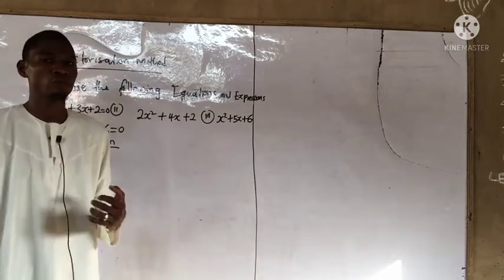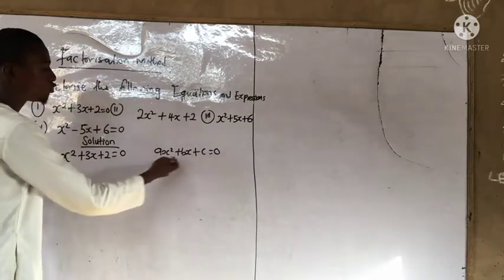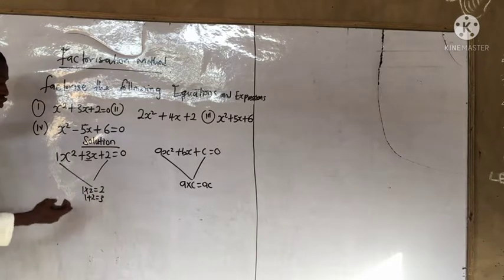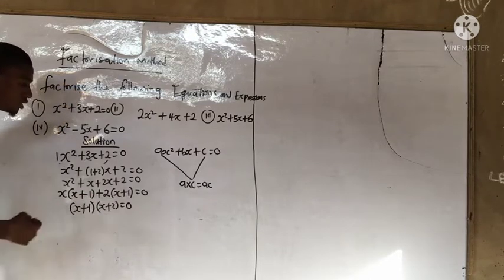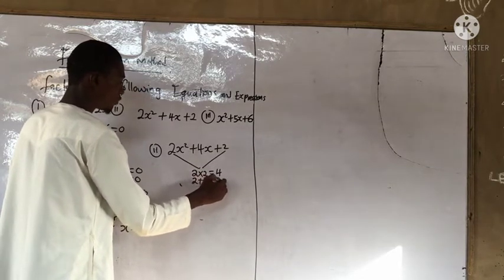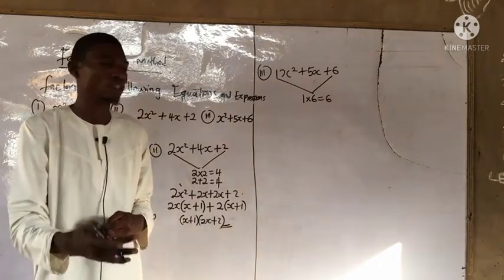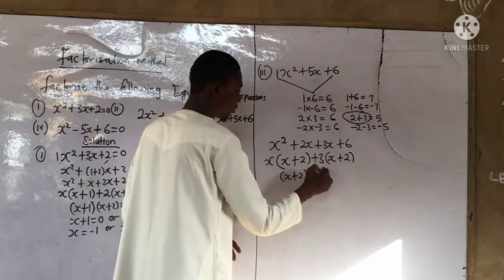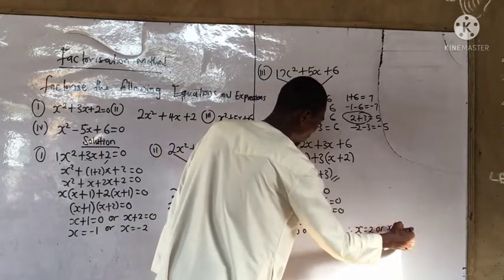factorisation method of solving quadratic equation